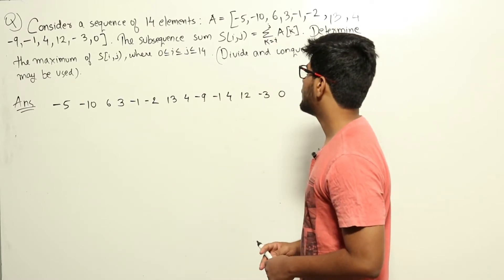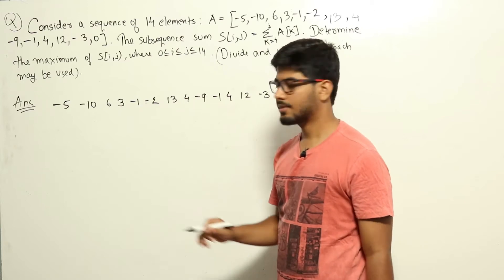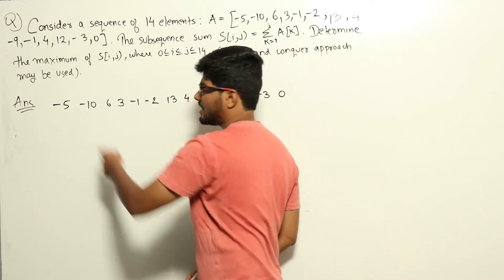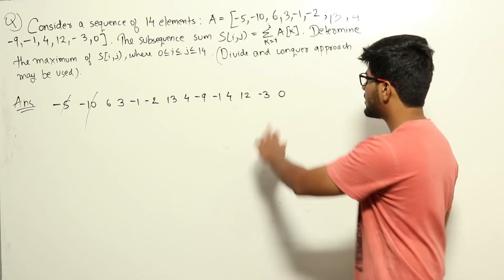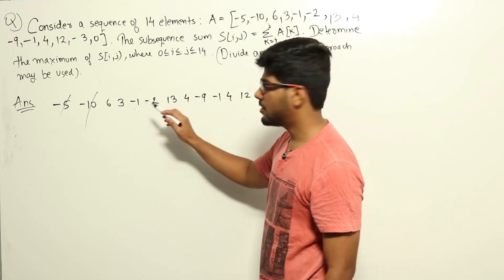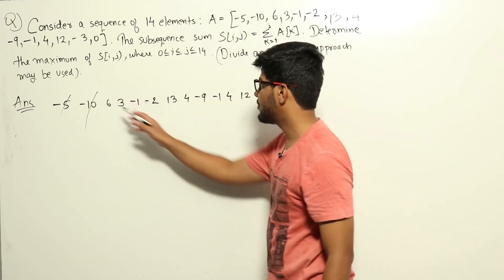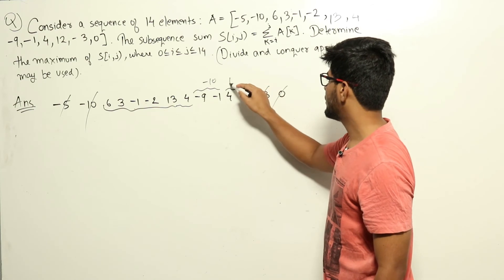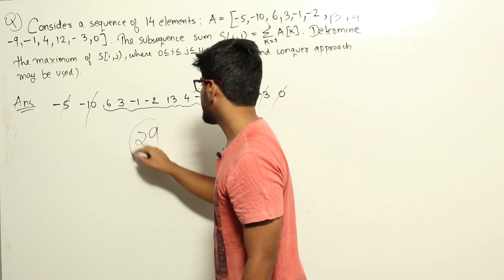Algorithms | Divide & Conquer | CS GATE PYQs | GATE 2019 Solutions | Solutions Adda | Q36 | GATE2022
GATE 2019 Q: Consider a sequence of 14 elements: A = [-5, -10, 6, 3, -1, -2, 13, 4, -9, -1, 4, 12, -3, 0]. The subsequence sum . Determine the maximum of S(i,j), where 0  i  j  14. (Divide and conquer approach may be used)